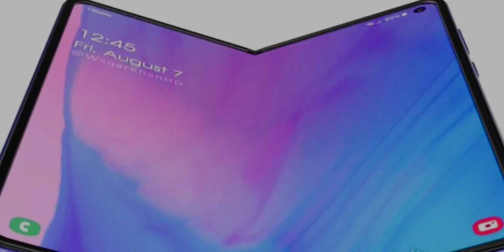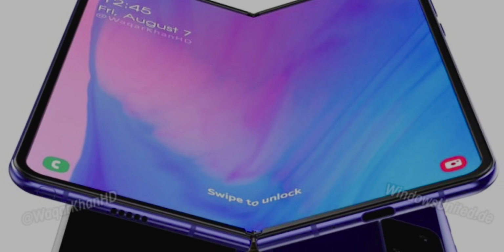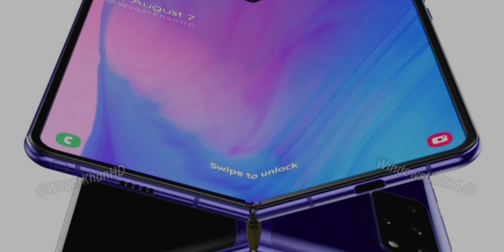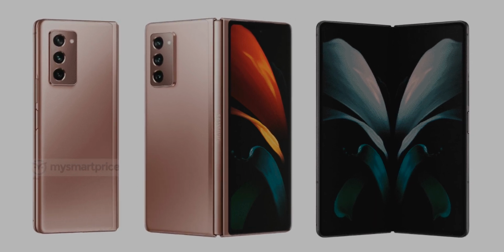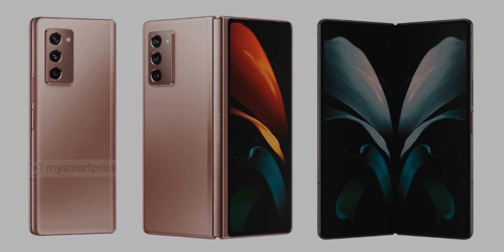Galaxy Z Fold 2 Announced!